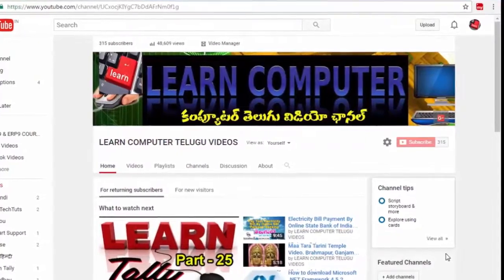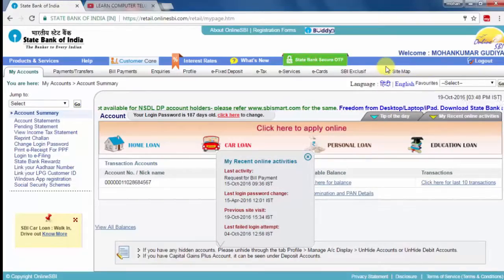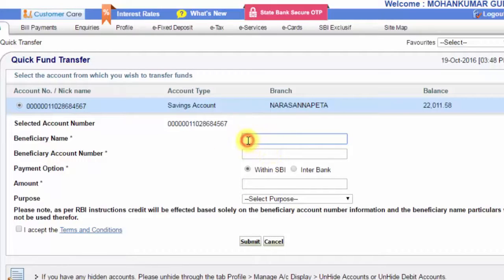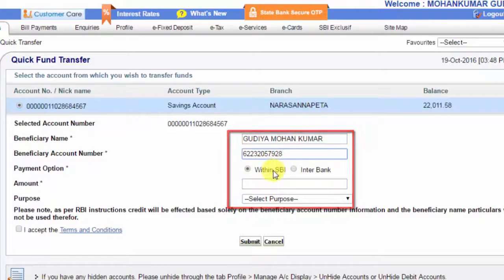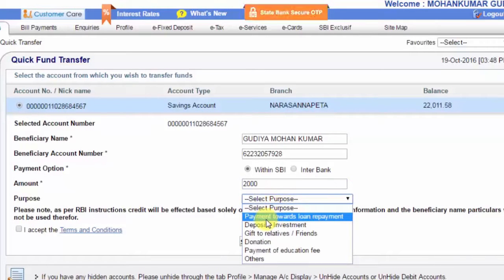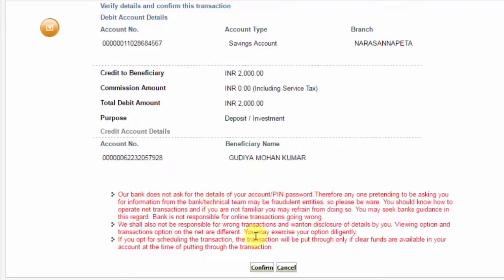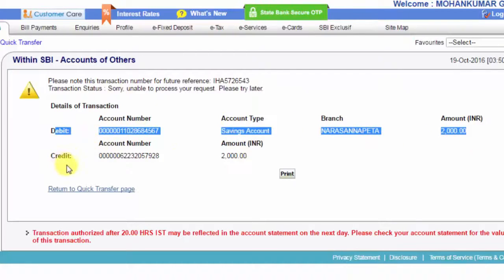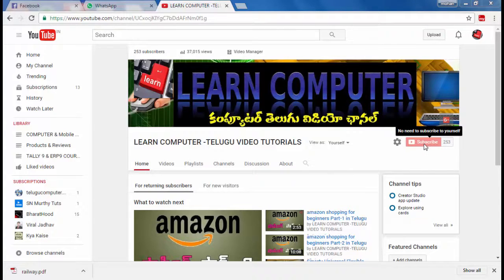how transfer money in online sbi without adding beneficiary (sbi quick transfrer)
state bank of india personal banking ద్వార ఇతరులకి డబ్బులు  వేగంగా (Quick Fund Transfer) ఎలా చేయాలో తెలియజేయడమైంది.
Send Money In Online SBI Without adding Beneficiary (Quick Fund Transfrer)